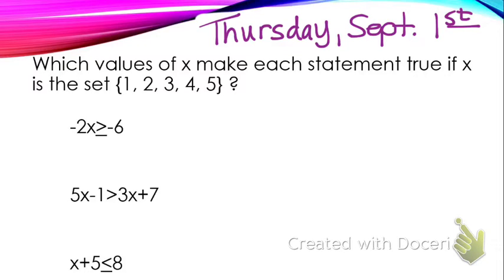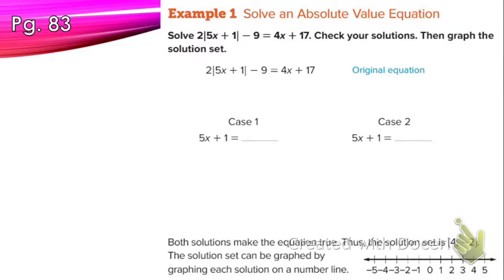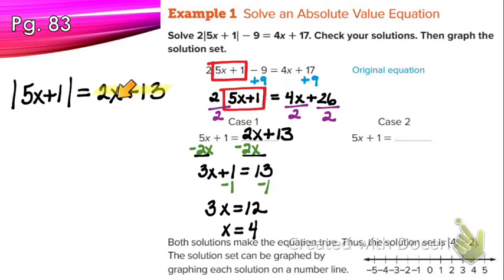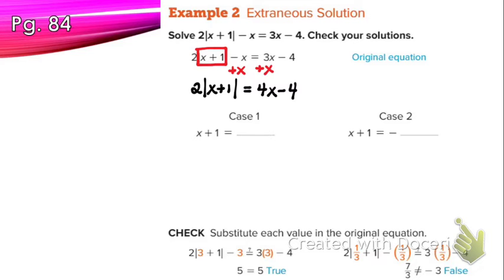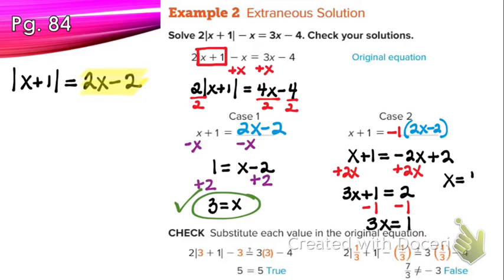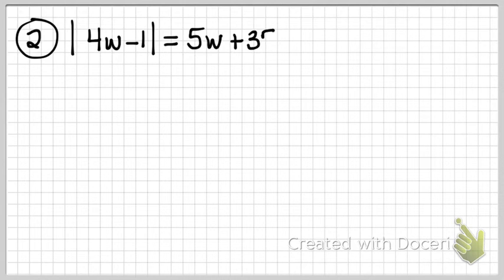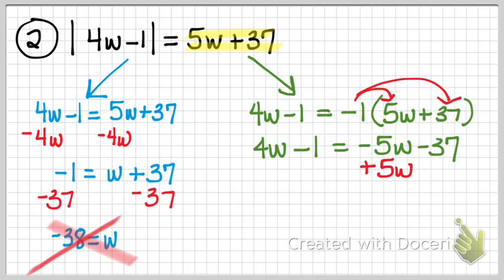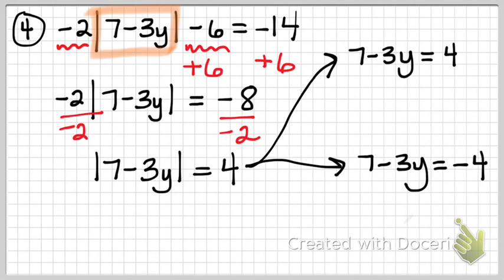sept 1 1